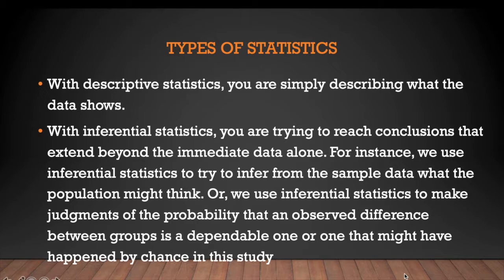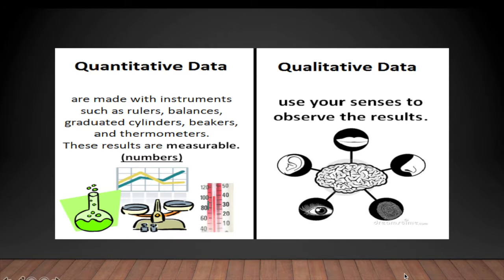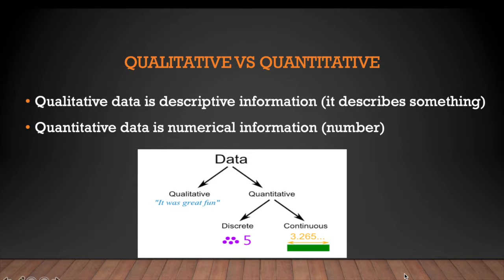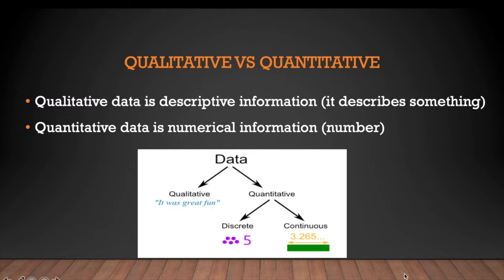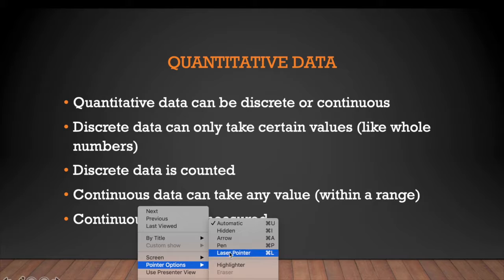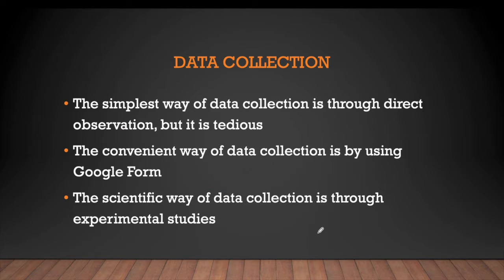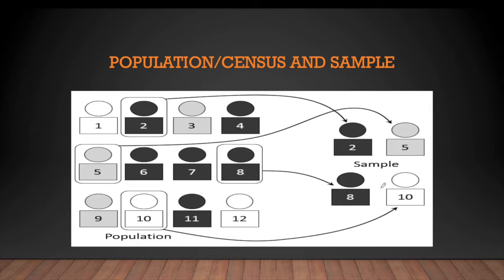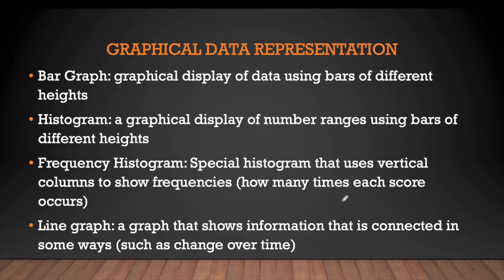Introduction to Statistics